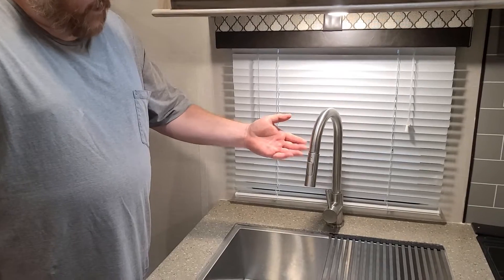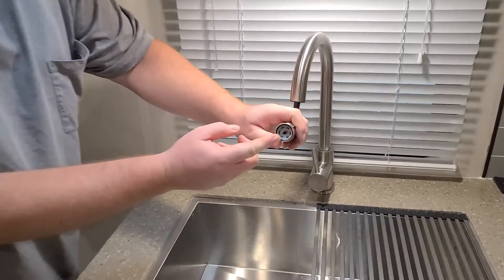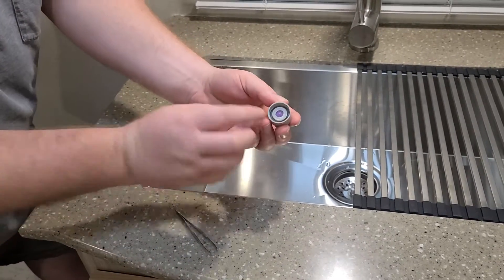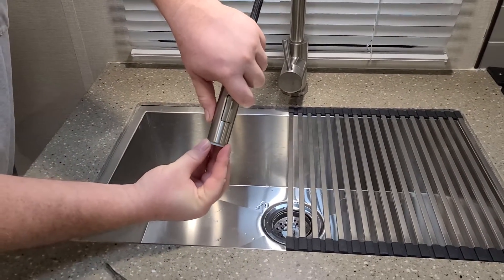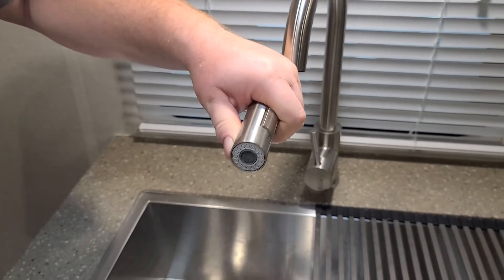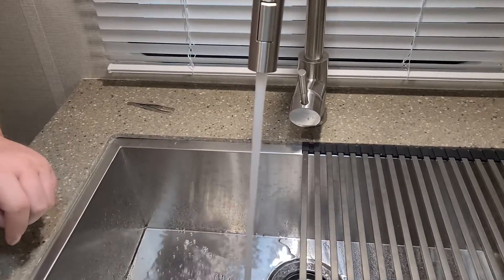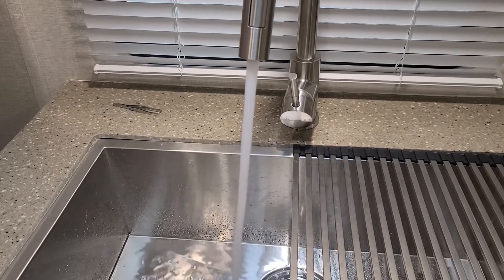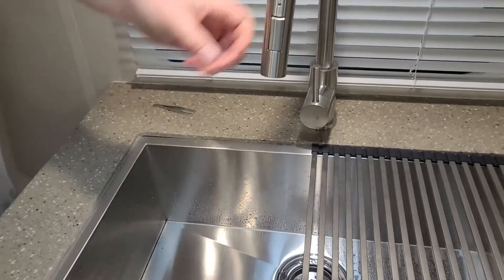Cleaning out a poorly working faucet in a Palomino Solaire 205SS.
My faucet was not working properly in that I had very little flow in the main stream position but I had good flow in the shower stream position.

Turns out it was packed full of left over debris from when the trailer was built.
They must not have gotten the lines cleared well before doing final connections. So the debris left from cutting the lines and such packed up in the faucet reducing its function to a trickle.

Hope this helps you fix yours it was a rather easy fix.
Dealer wanted to replace the entire faucet and seeing as our warranty had just expired we would have been left paying the bill. And it was not cheap!
I was told $300-500 depending on how long it took them to do it.

Ouch!